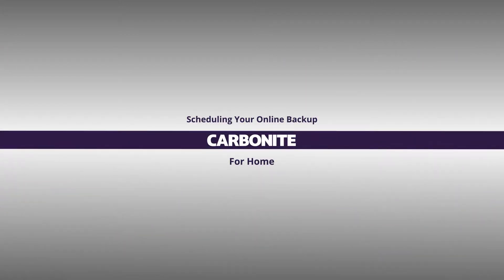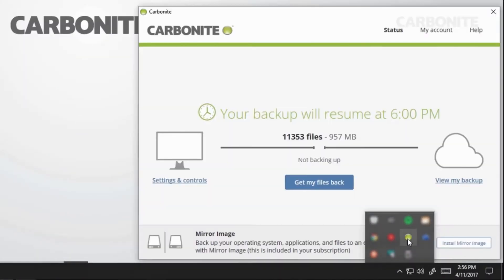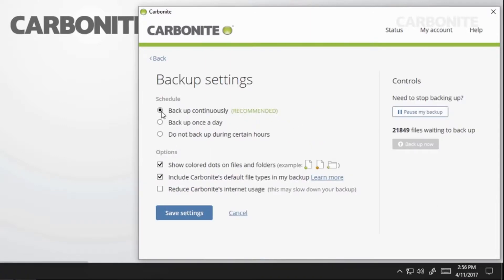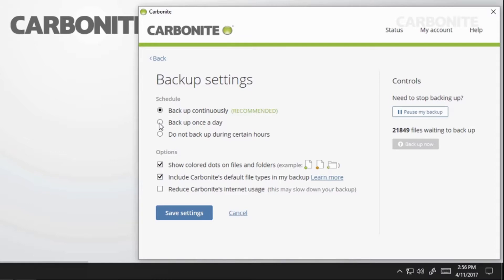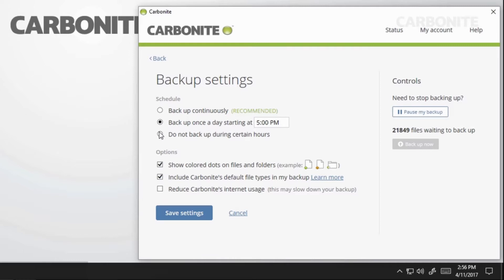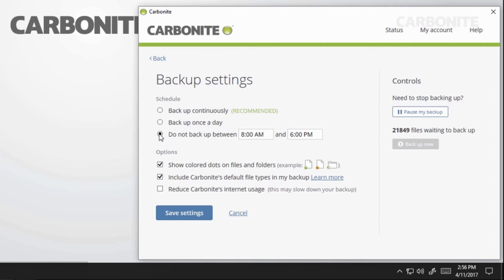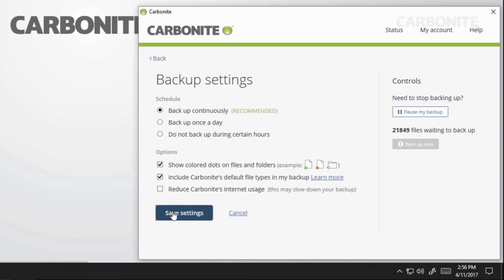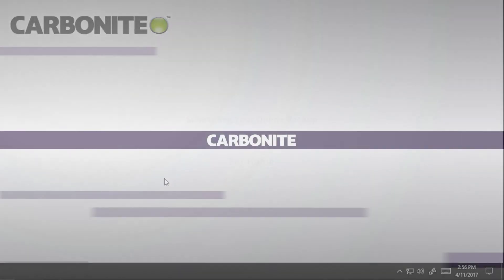Scheduling Your Online Backup - Carbonite Safe Backup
This is a Carbonite Safe Backup instructional video for adjusting your backup schedule.